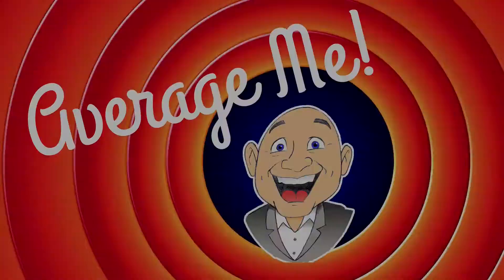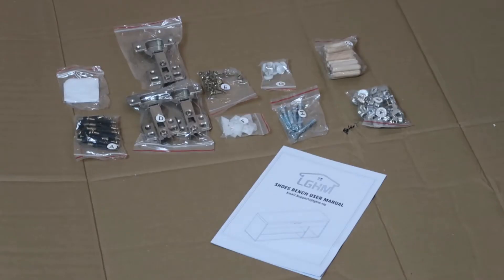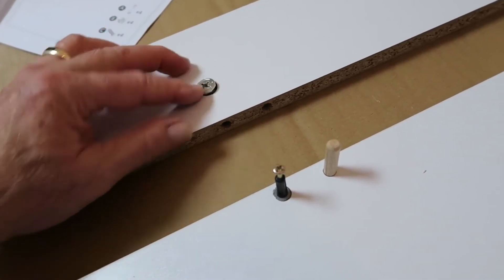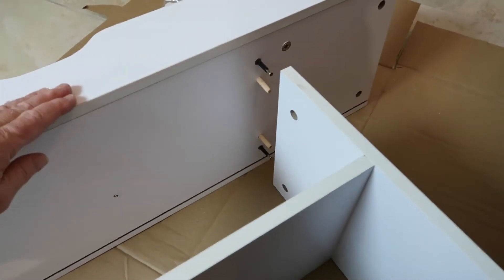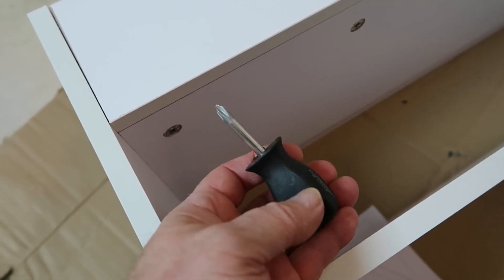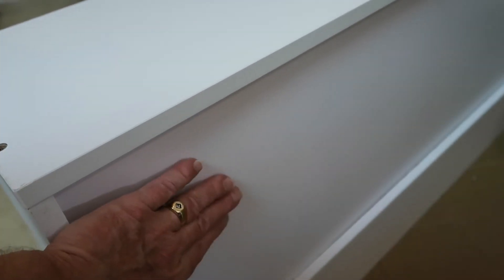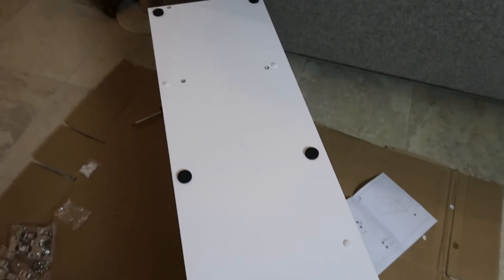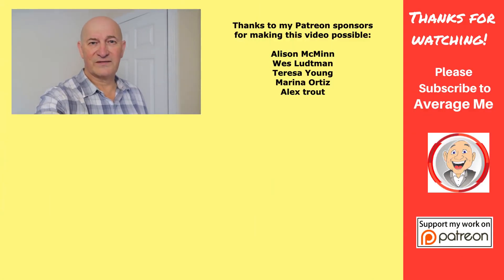How to Assemble a Window Bench | LGHM Bench from Amazon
In this video you'll see how to assemble the LGHM Shoe Bench from Amazon. I ran into a few problems because they directions are wrong, so watch this video before you attempt to assemble this. As with all DIY projects, it's good to know where you're going before you start, so I hope this helps!

This bench
Non-slip Furniture Pads
Wall Mounted Desk